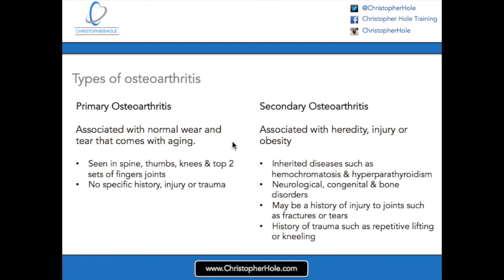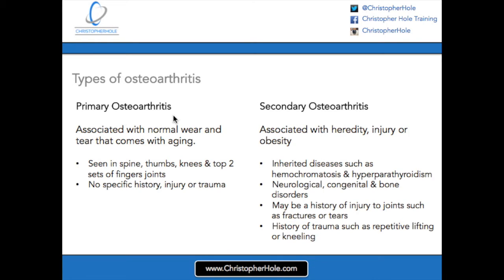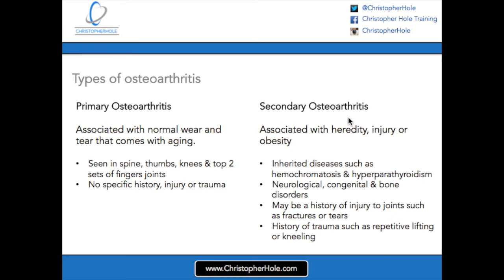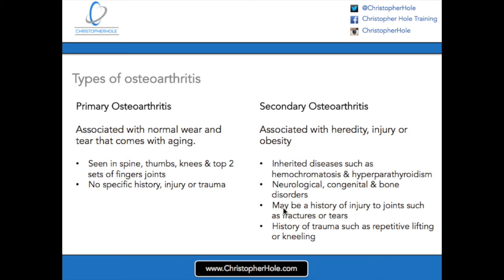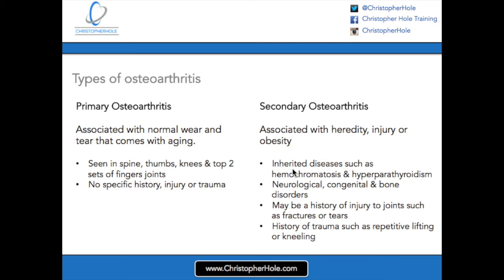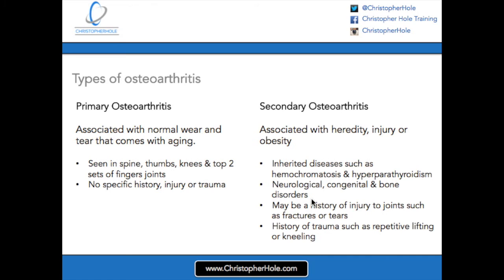What are the 2 types of osteoarthritis?